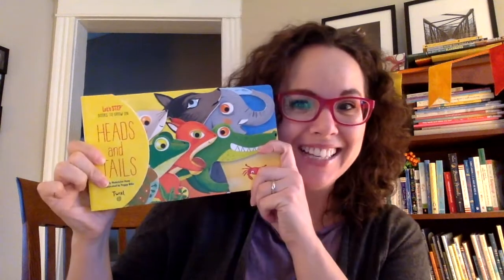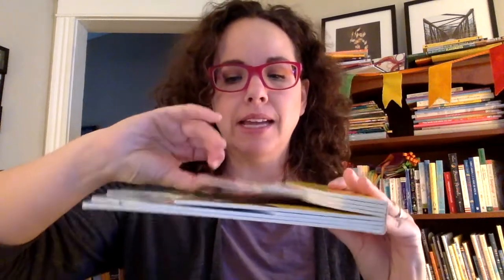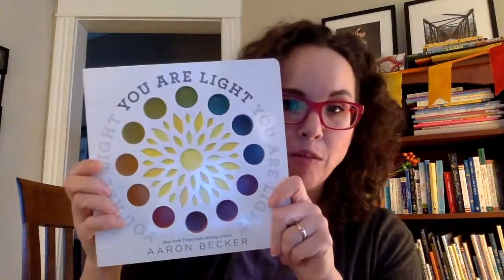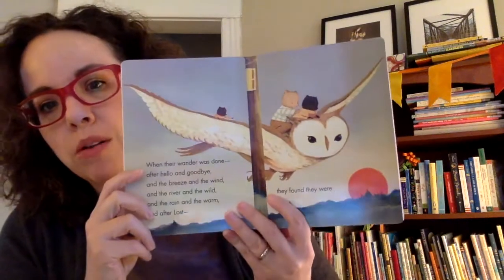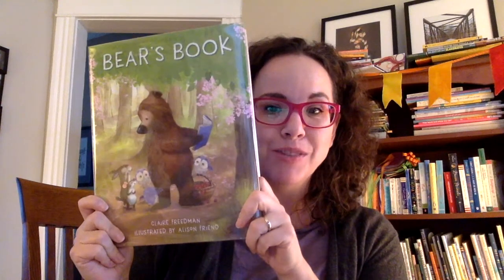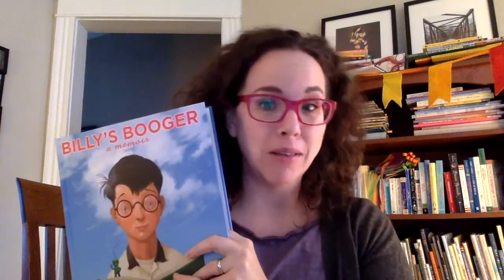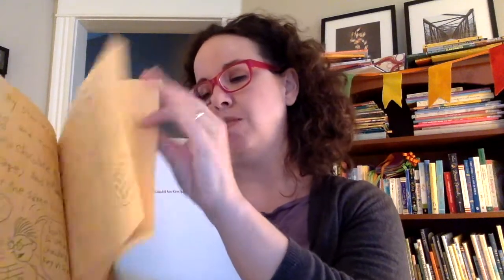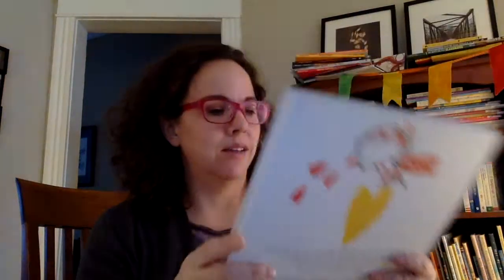BOOKS I LOVE: Surprise Pages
I want to share with you some of the books I love! All of these books have something very special in common: they were all made with interesting page sizes, holes, or are books within books!

- Heads and Tails (Madeleine Deny, illus. Peggy Nille)

- Bear's Book (by Claire Freedman, illus. Allison Friend)

- In My Heart: a Book of Feelings (by Jo Witek, illus. Christine Roussey)